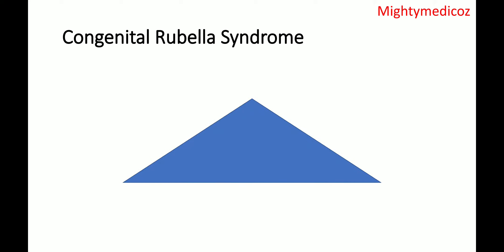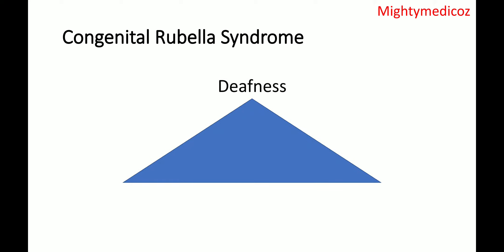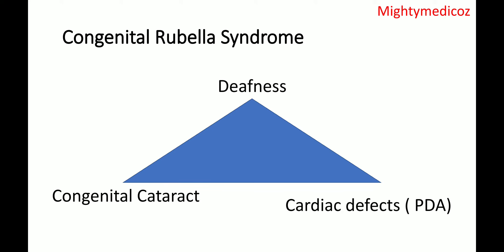Congenital Rubella syndrome Triad | Triads | Mightymedicoz